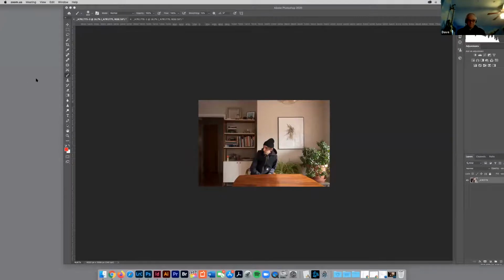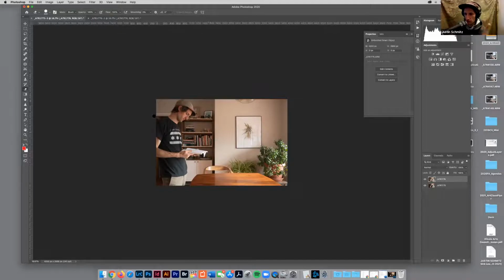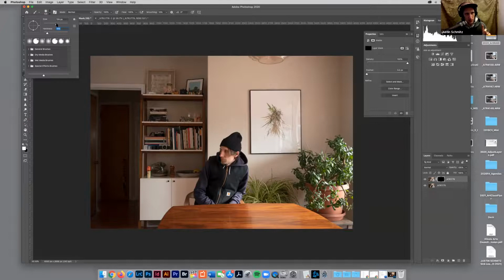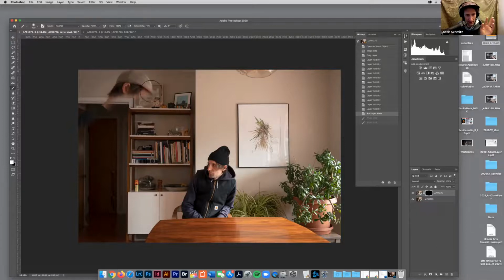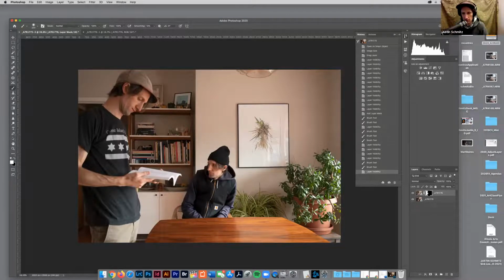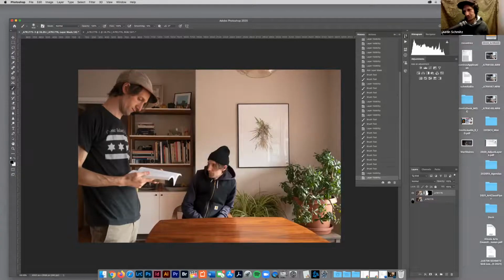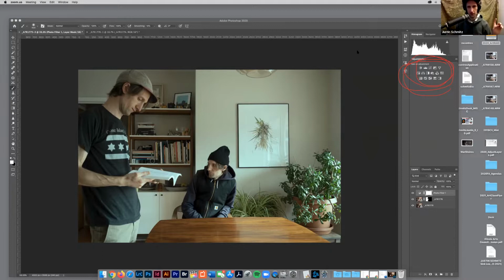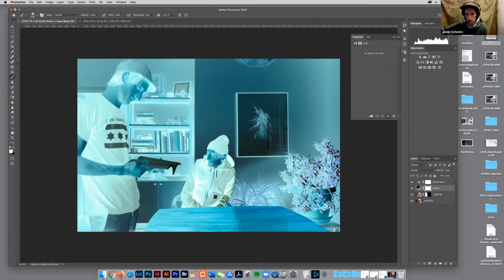Photoshop Smart Object / Layers / Layer Masks / Multi-Image Composite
This is a long one but it is pretty fun.
Layer Masks !